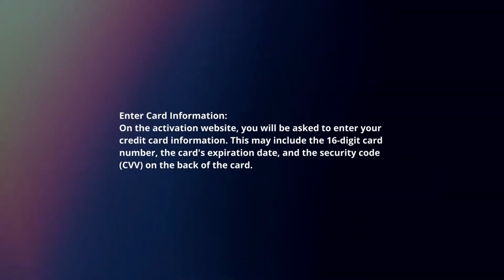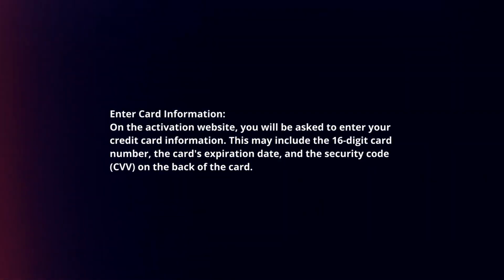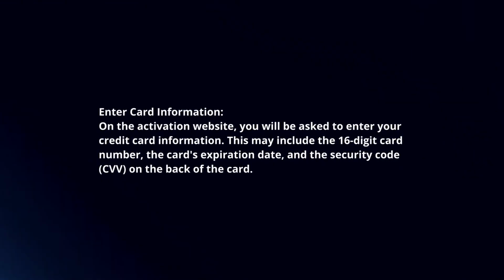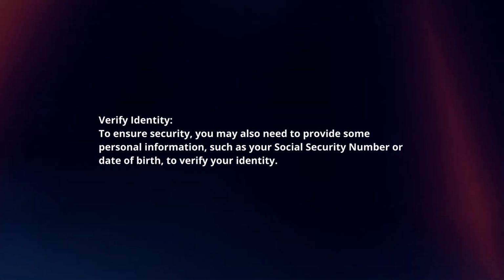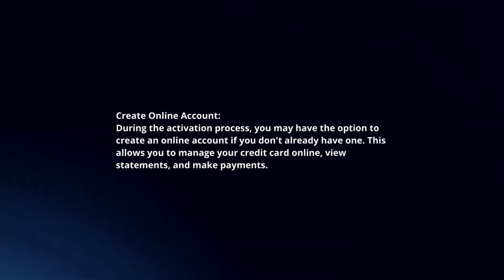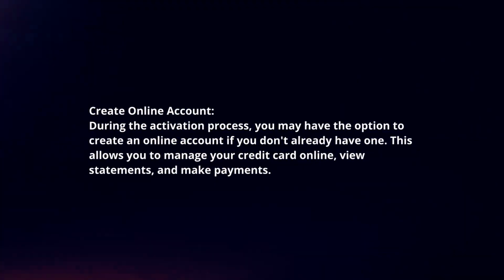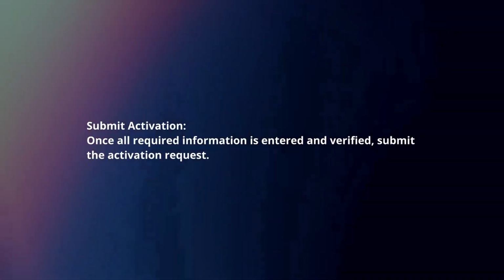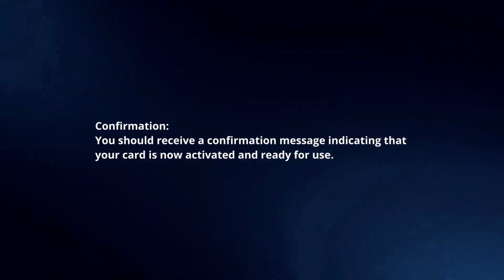How To Activate Capital One Credit Card In 2024?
In this video I will explain How You Can Activate Capital One Credit Card In 2024.